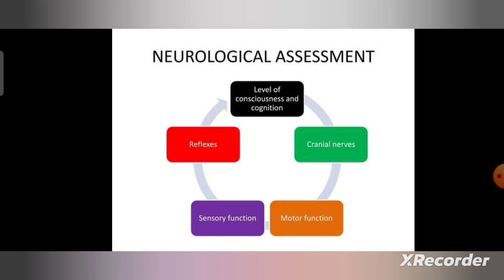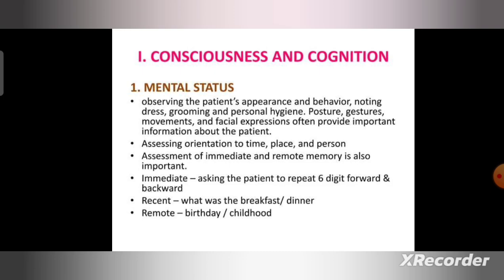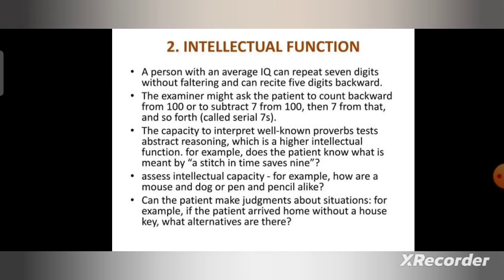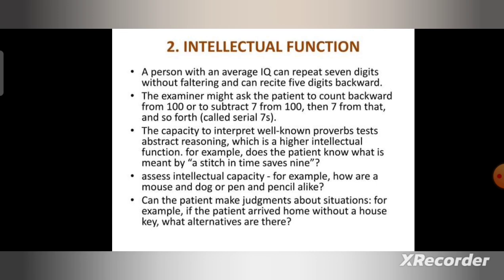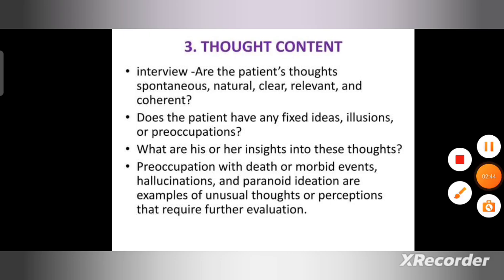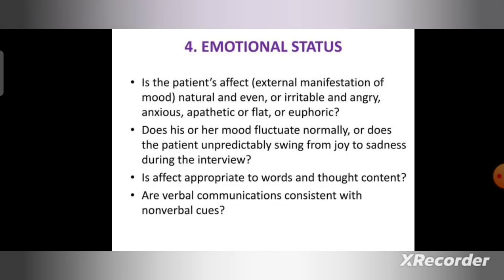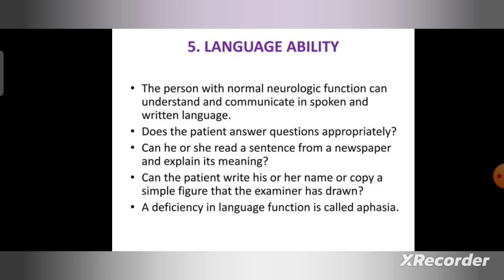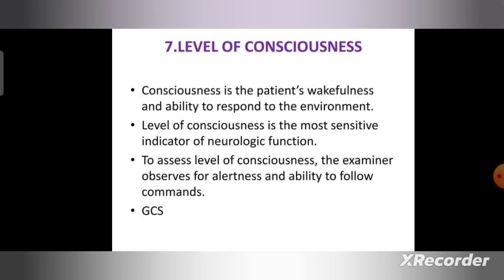Neurological assessment part-2 by Dr. Ravina Kalyan /Physiotherapy|RPIIT